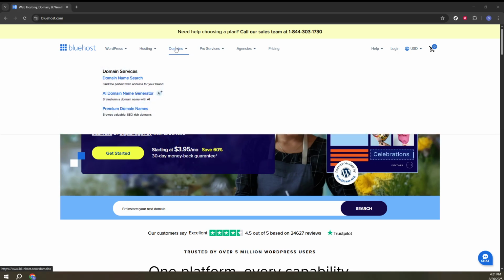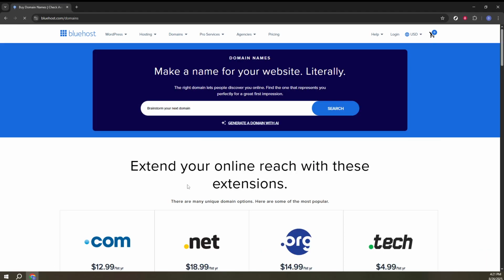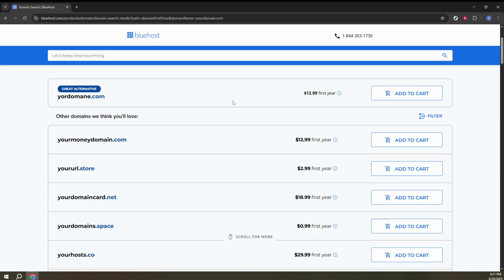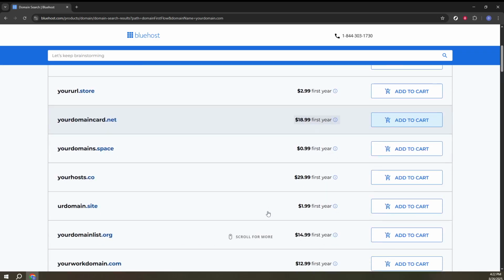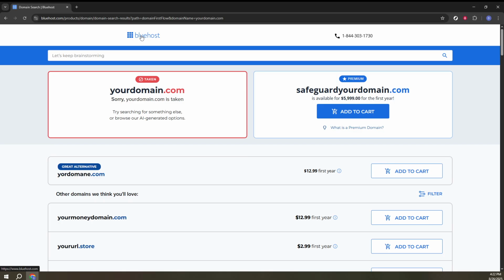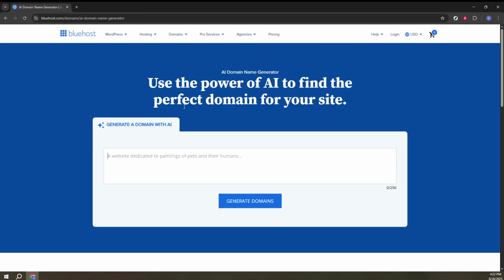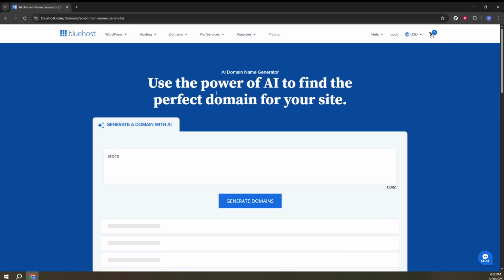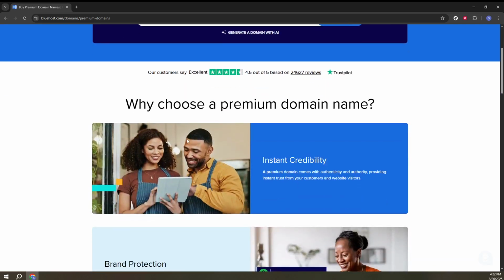Bluehost WordPress Tutorial For Beginners (Full Guide)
Bluehost WordPress Tutorial For Beginners